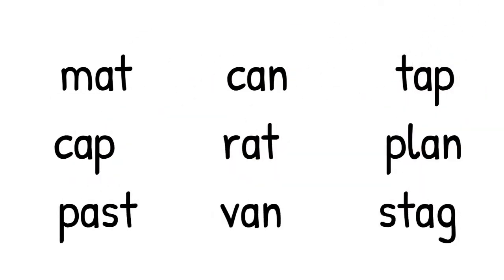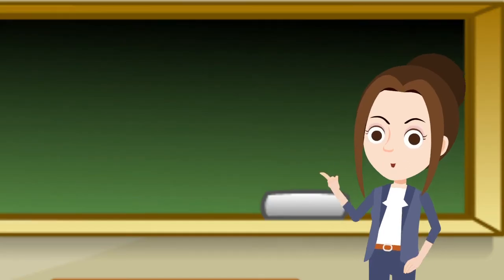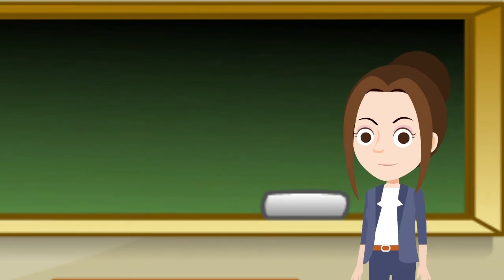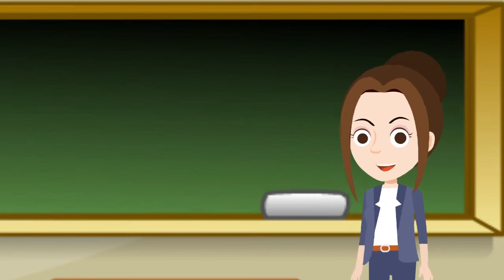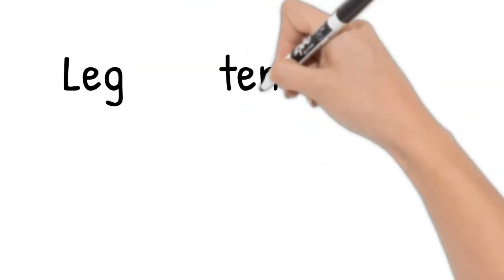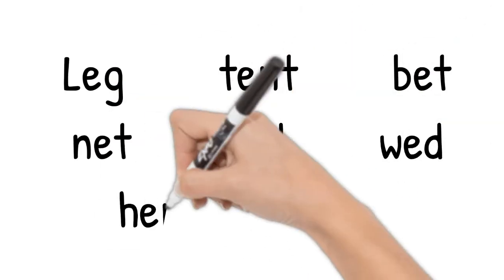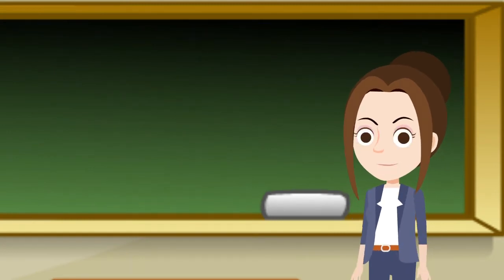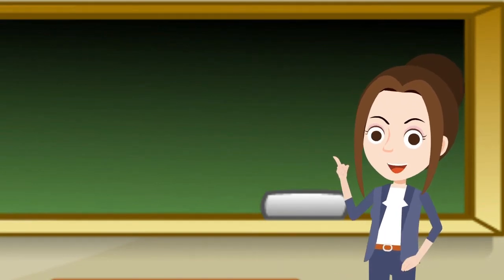Day 1 - Determining Words with Short /a/ and /e/ sounds